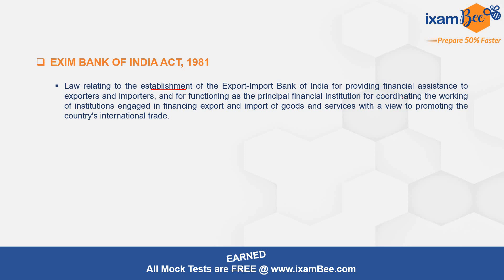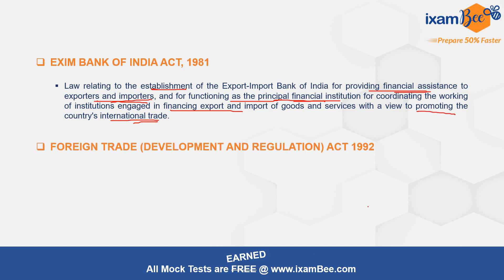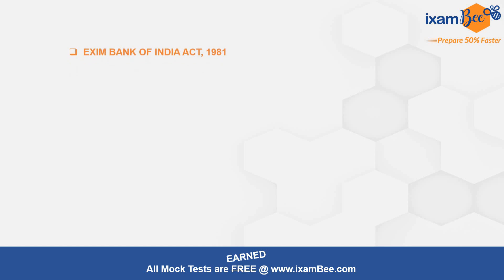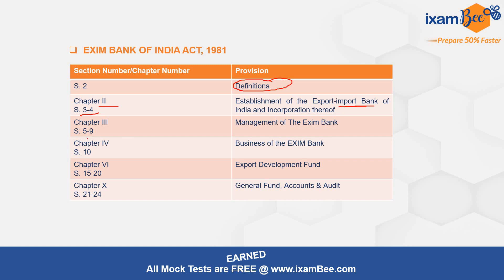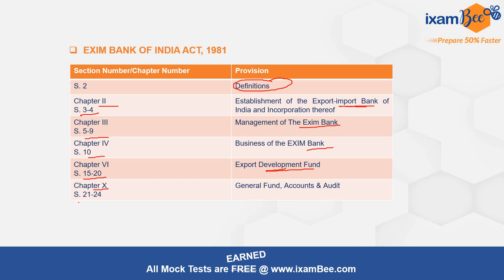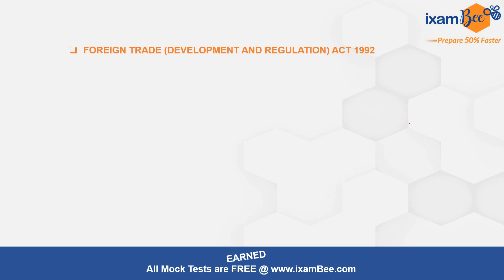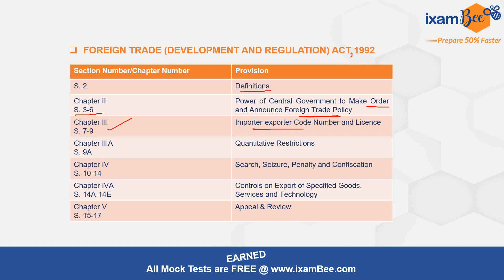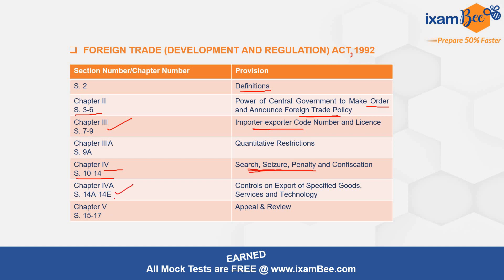ECGC PO Legal 2023 | What to Study from Trade Laws | By Neha Dubey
In this video, Neha Mam has discussed the important sections from where the probability of questions being asked is comparatively more than others. So watch the video till the end to have an idea of all the important sections to focus on for preparing for the ECGC PO legal Exam to be held in the next month.